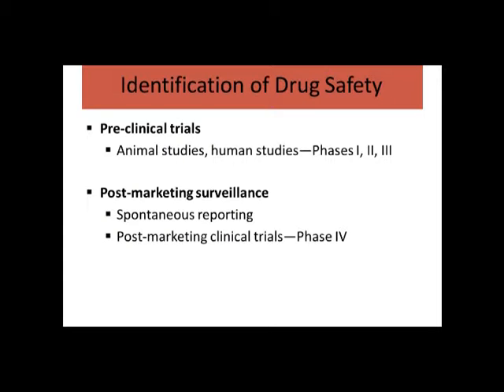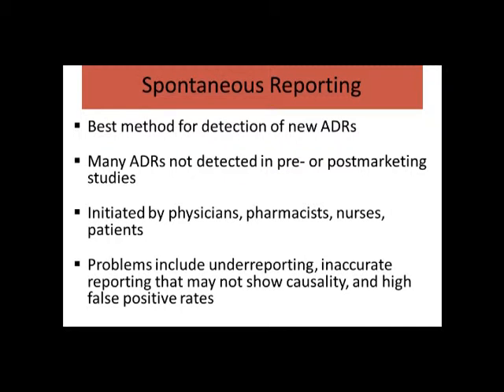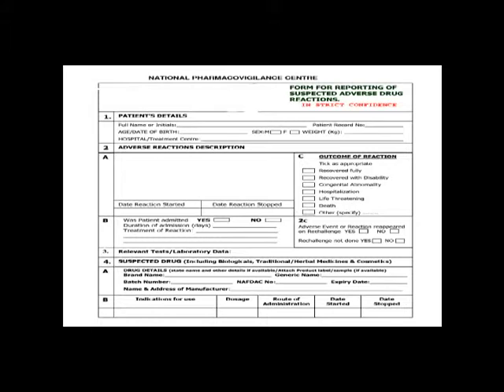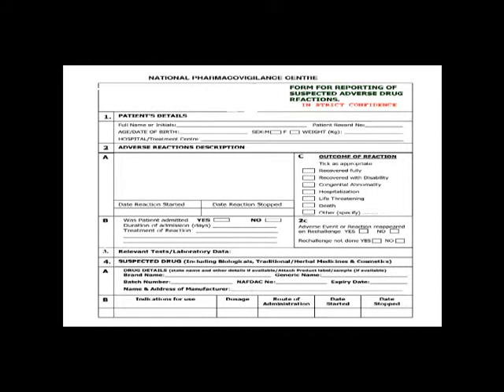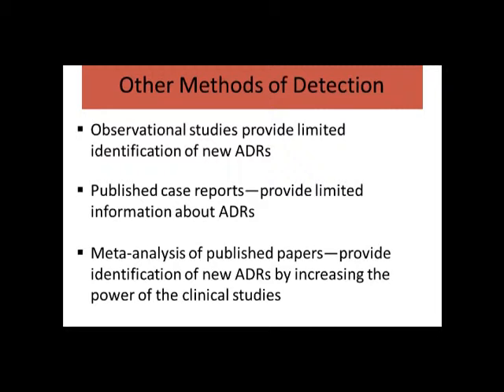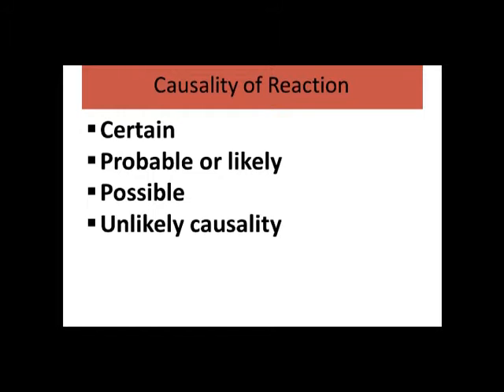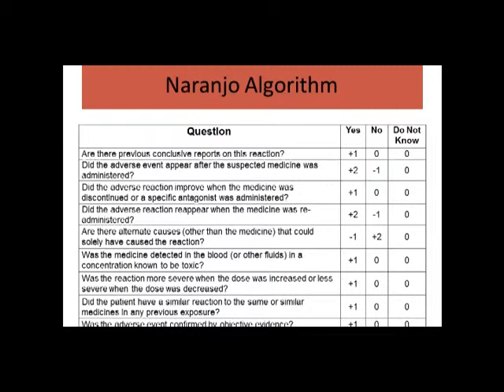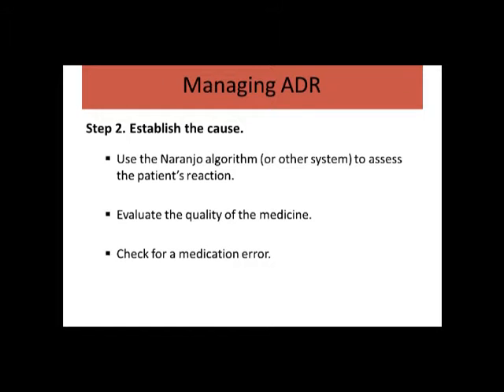Adverse Drug Reactions 3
Pharmacovigilance
Spontaneous Reporting
Yellow Card System
Phase 4 trials
Post Marketing Surveillance
Case Reports
Naranjo Algorthm
Causality of ADRs
Adverse Drug Event
Monitoring system for ADRs